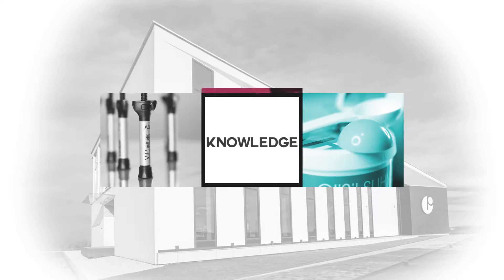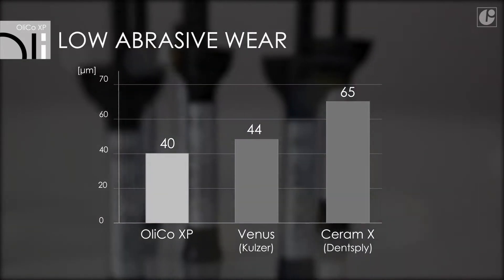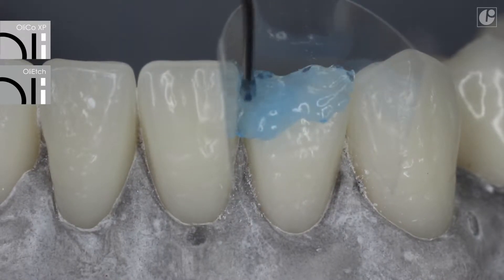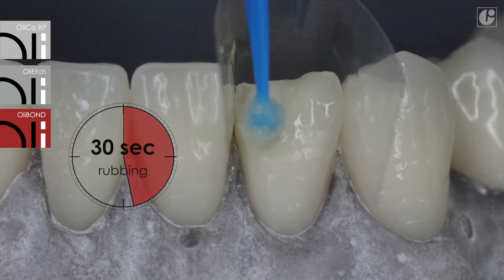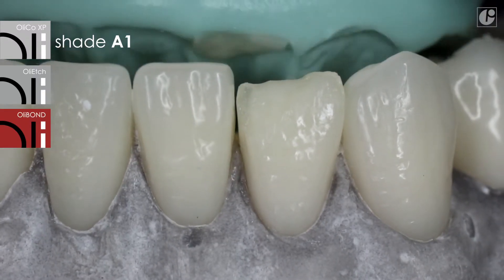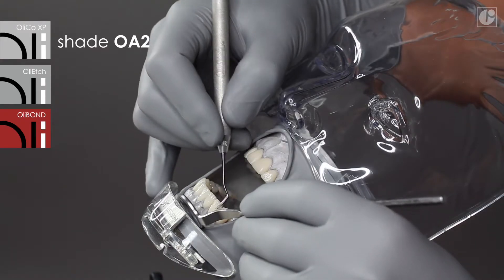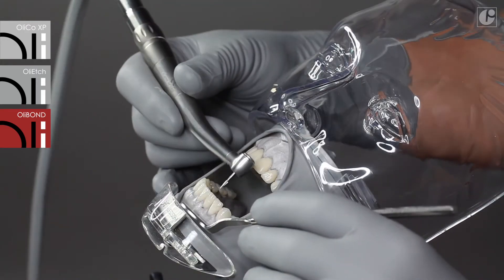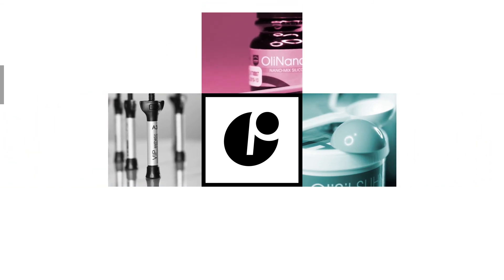OliCo XP - OLIDENT [EN]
An eXPert in nano–ceramic technology. OliCo XP is a greatly improved generation of the already well known composite OliCo. More nano-particles in the modified structure guarantees better strength parameters and lower polimerisation shrinkage.